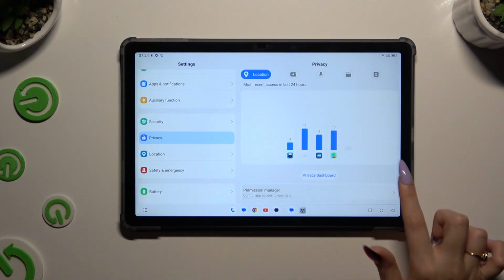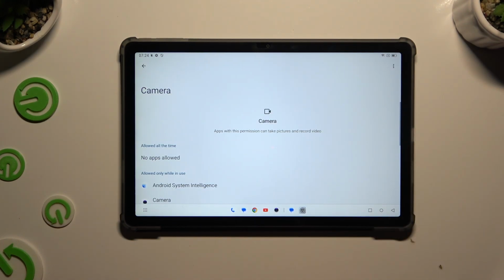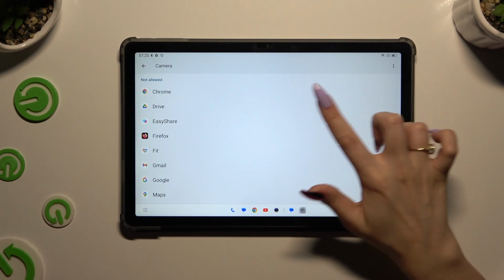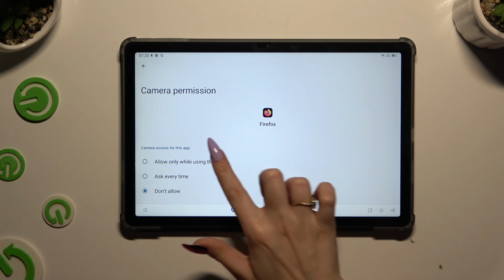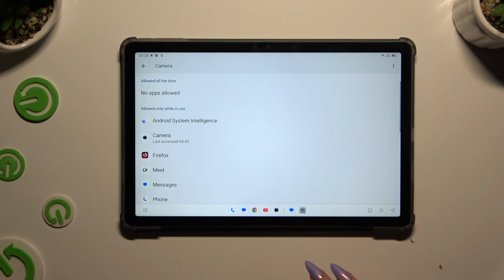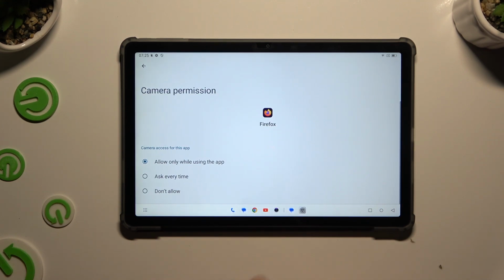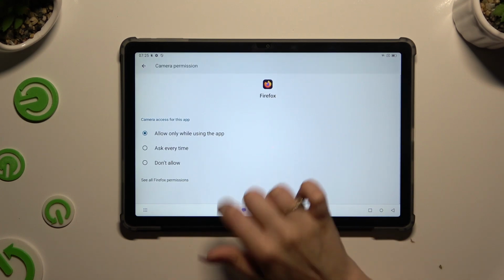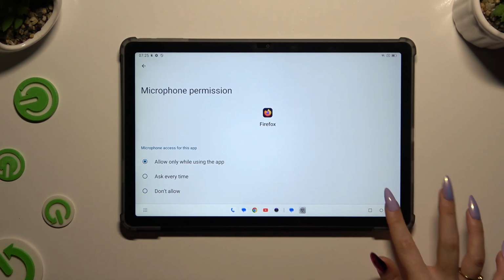How to Change Apps Permissions on Blackview Tab 16 Pro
Find out more:
Managing app permissions on your Blackview Tab 16 Pro is essential for maintaining privacy and control over your data. This tutorial will guide you through the process of changing app permissions, helping you understand which permissions are granted to each app and how to modify them according to your preferences. Ensure your apps have only the access they need with these straightforward instructions.

How do I access the app permissions settings on my Blackview Tab 16 Pro?
What steps are involved in changing an app's permissions on the Blackview Tab 16 Pro?
How can I view the current permissions granted to a specific app on my Blackview Tab 16 Pro?
Is it possible to reset all app permissions to their default settings on the Blackview Tab 16 Pro?
What should I do if an app requests a permission that I am unsure about granting on my Blackview Tab 16 Pro?